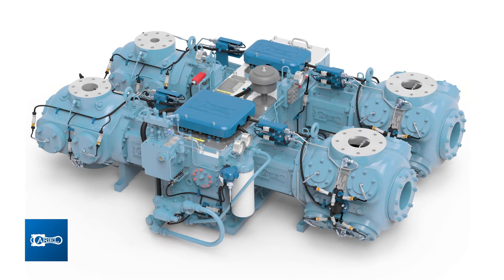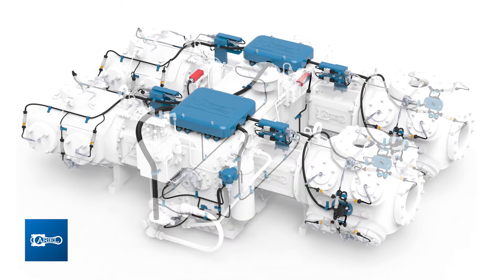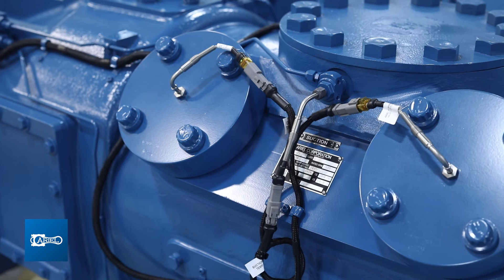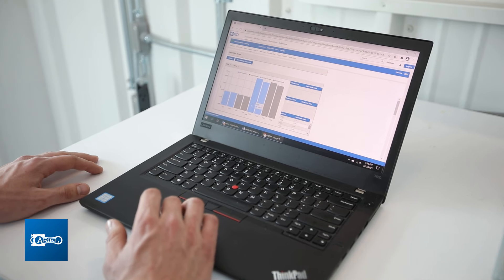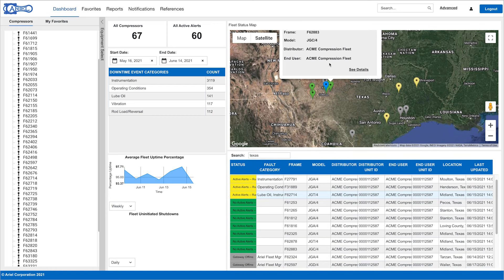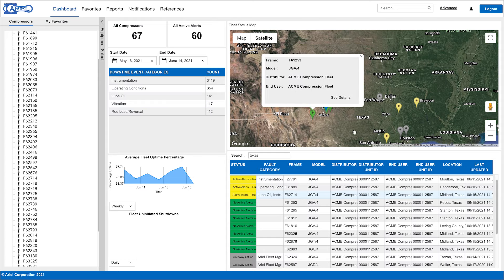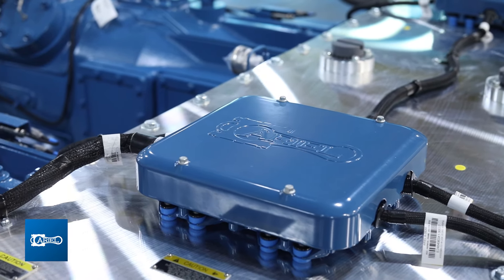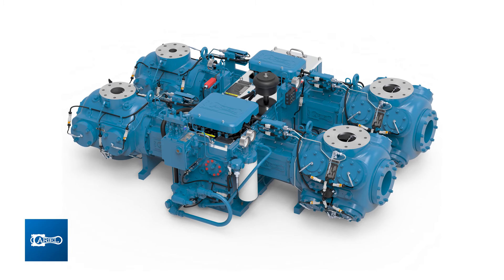The Ariel Smart Compressor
The Ariel Smart Compressor is the next generation in compression monitoring, control, diagnostics, optimization, and management.